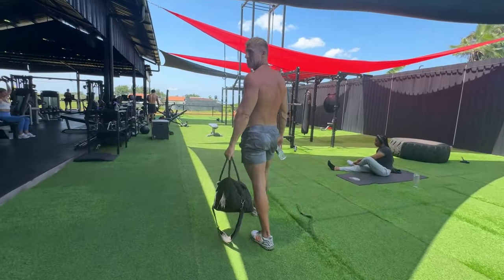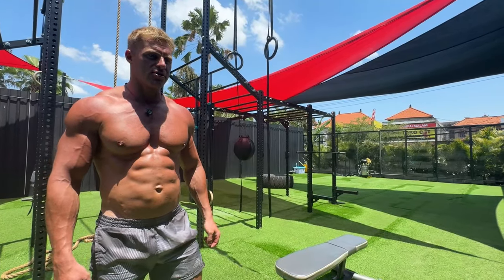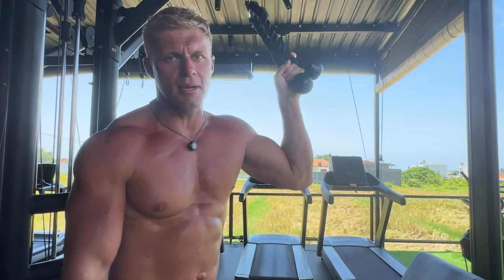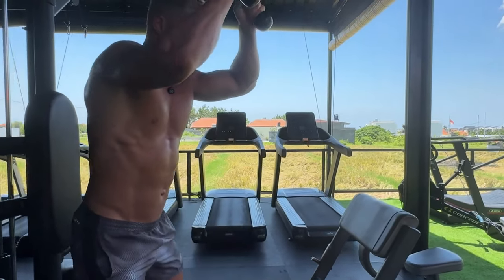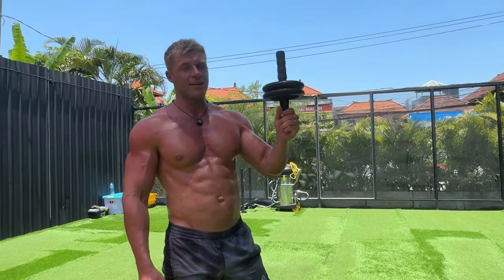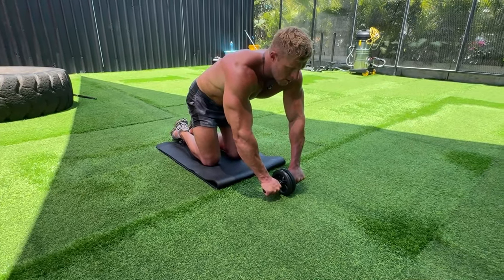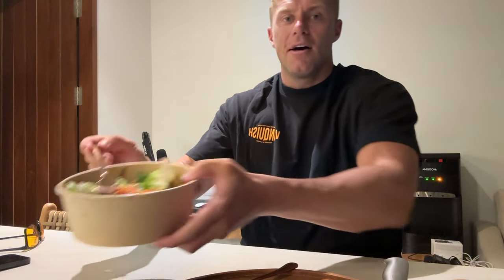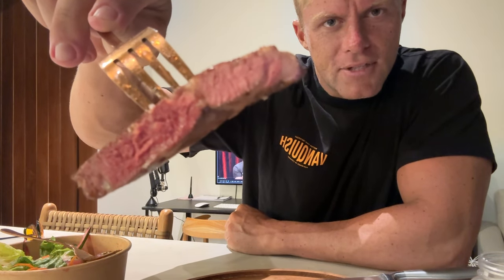Arms, Abs & muscle soreness in a deficit (Bali Shredz Day 3)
Start weight: 103kg, Current weight: 101.4kg, Goal: 96kg.

00:00 Intro & muscle soreness in a deficit
01:52 Dumbell bicep curls
03:33 Overhead tricep extensions
05:53 Cable curls
07:32 Single-arm tricep extensions
10:32 Ab roll outs
13:59 Hanging knee raises
16:14 Full-day diet breakdown